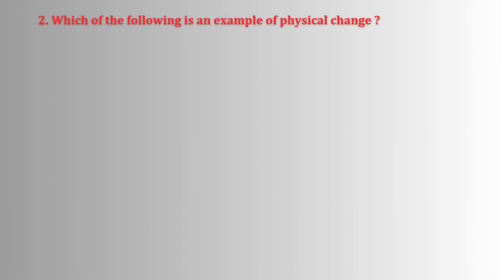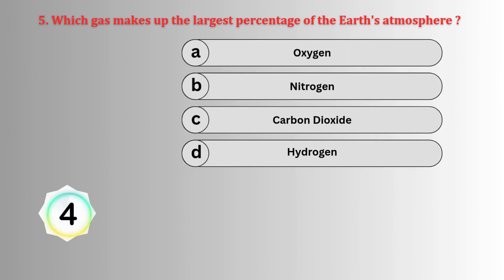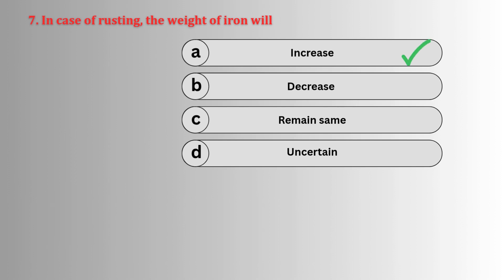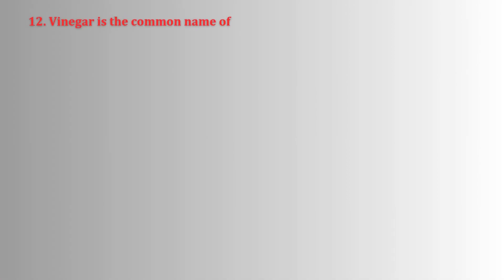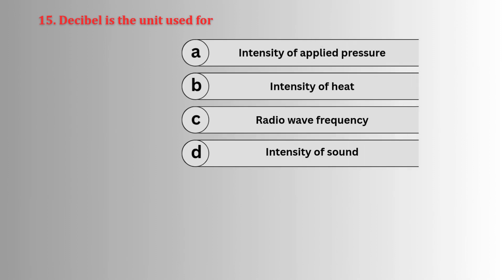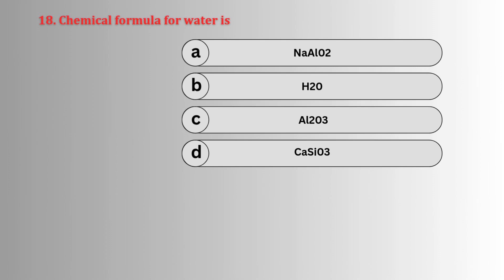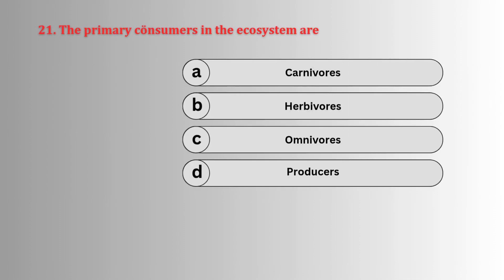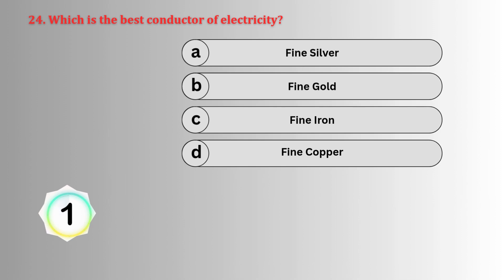Previous Question Paper | Post LDA DSC Latest | East Khasi Hills| General Science part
📋 What's Inside:
✅ MCQs based on the Previous Question Paper
✅ Topics: General science
✅ Answer key included for self-evaluation
✅ Great for competitive exam prepreparation and interview (MPSC,DSC, MLP (include UBSI UB Constable AB Constable etc), SSC, UPSC,  bank exam etc.)

📚 Stay informed. Stay smart.